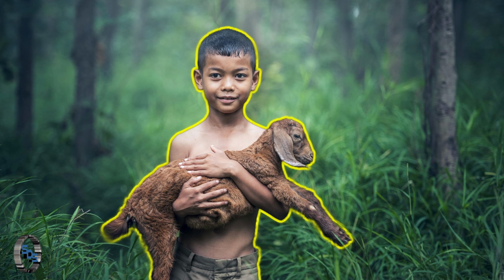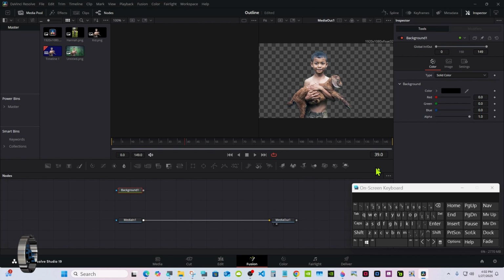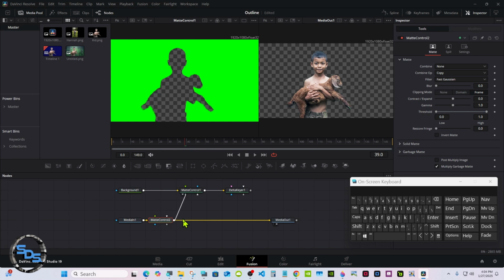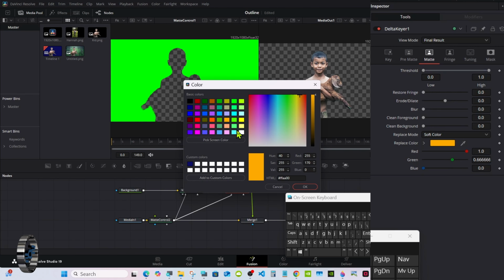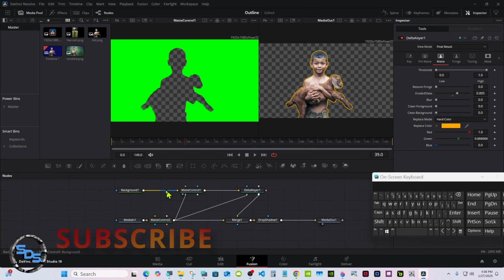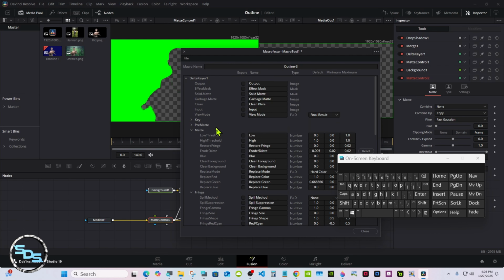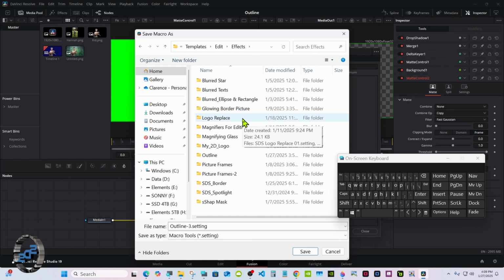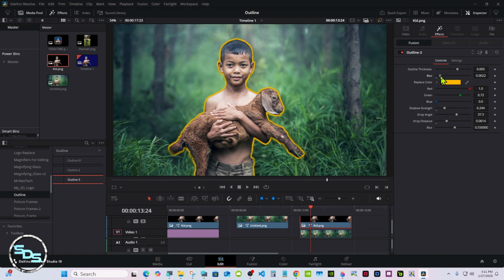Outliner & Macro Workflow Boost | DaVinci Resolve 19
Outliner & Macro features in DaVinci Resolve 19. In this tutorial. Perfect for beginners.